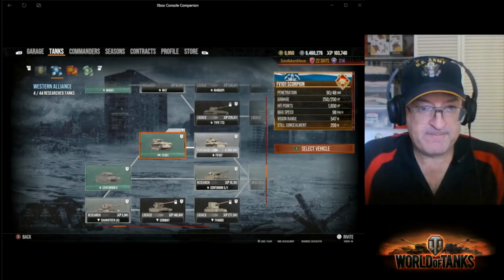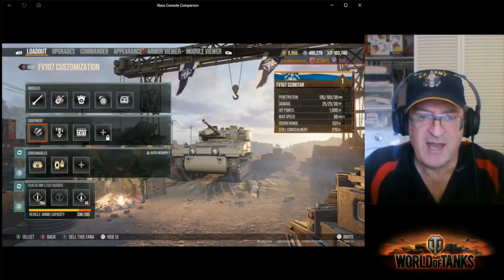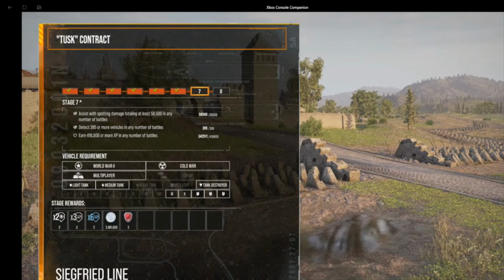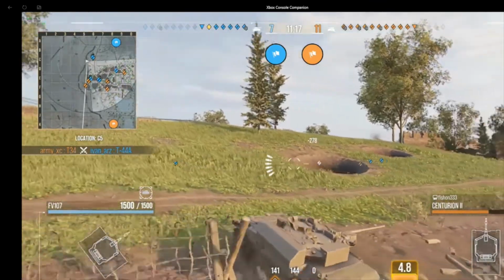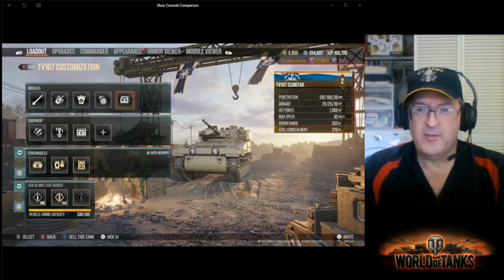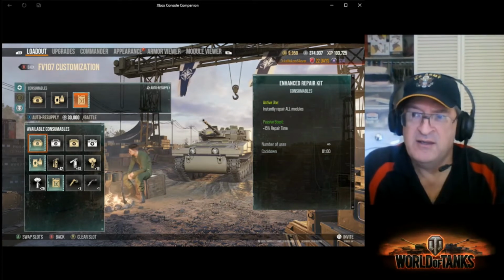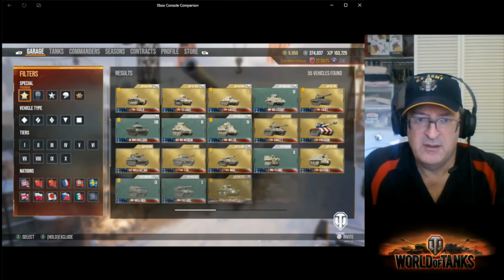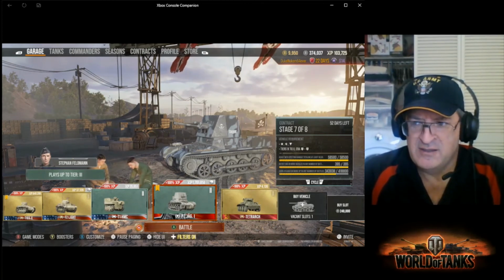SCIMITAR FV107 load out, Gun accuracy & FREE Tank Ops explained - World of Tanks XBOX console PS4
The FV107 Scimitar is a really effective Light Tank & I think you'll be satisfied with its performance, as the brother of the FV101 Scorpion.

I hope that this helps.